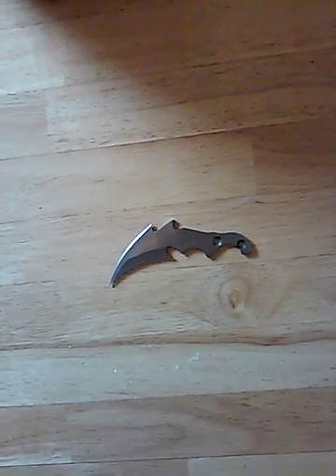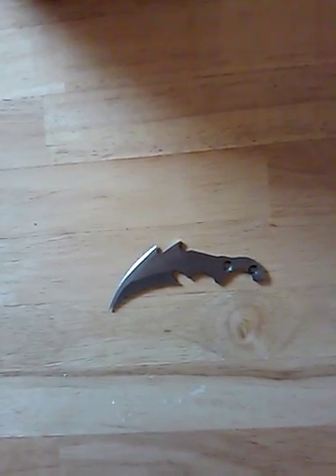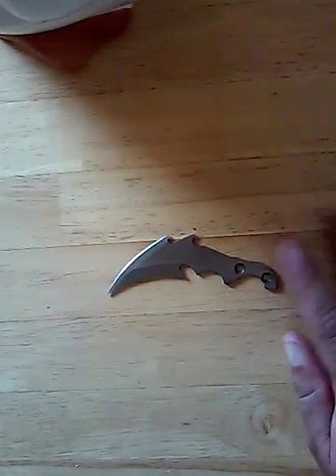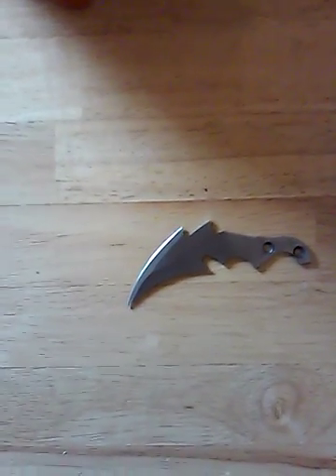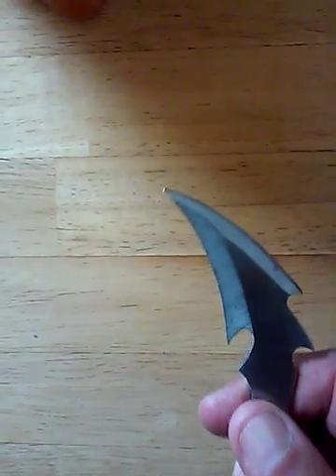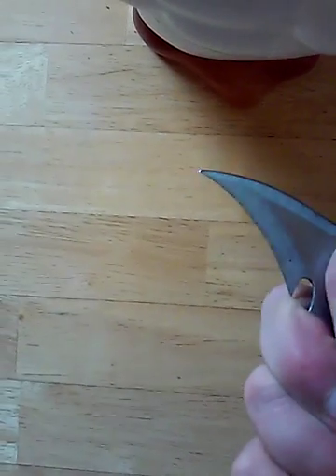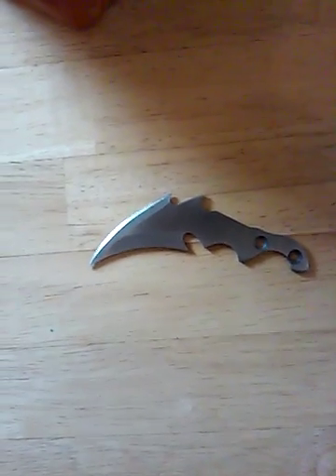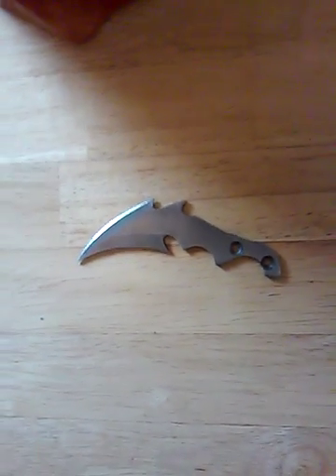My Kerambit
It will kill(imitating Doug Marcaida)